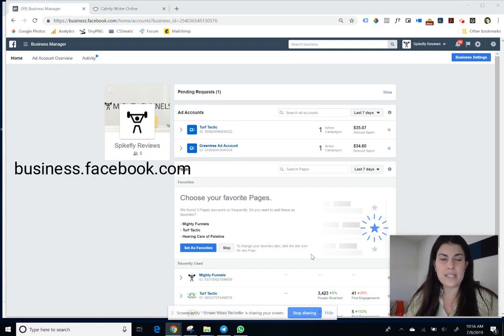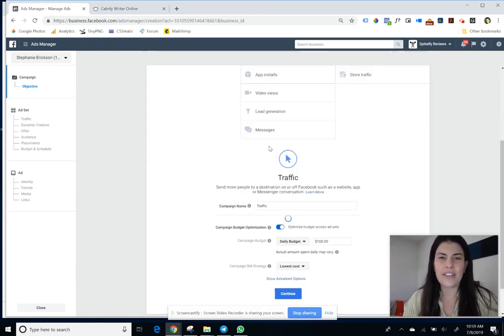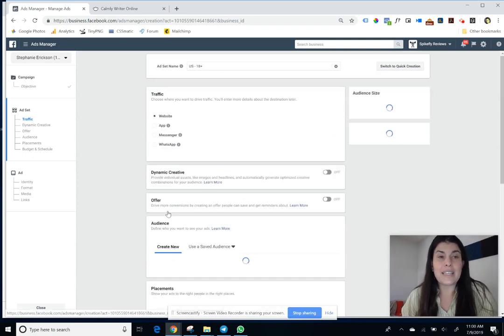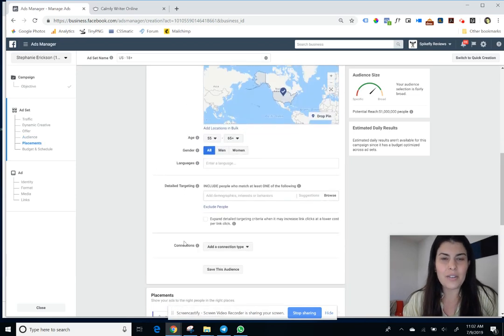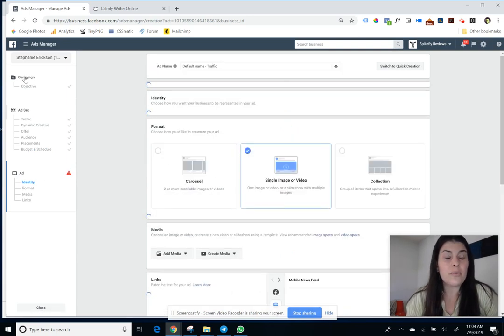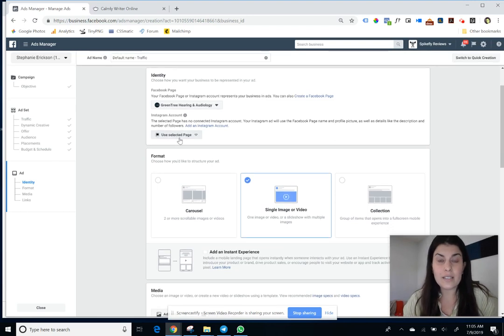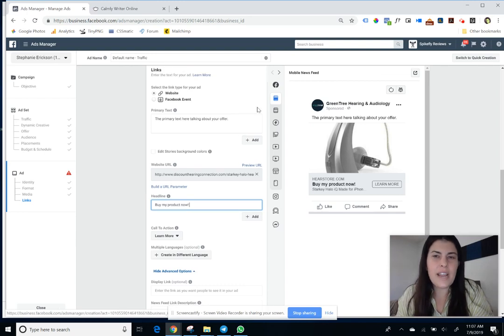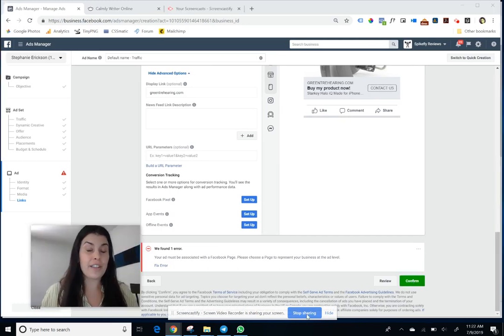How to create Facebook Ads [2019]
Advertising on Facebook is a powerful way to get your business in front of people. Without running ads, it's unlikely that your target audience would see your posts at all - even if they already "like" your company page. This is due to Facebook changing their algorithms to decrease the amount of business posts people see in their feed.

To get your business in front of people on FB, you must run ads. Luckily, their ads are pretty inexpensive compared to other PPC options.

In this video, I'll walk you through how to create Facebook Ads using Facebook Business Manager.